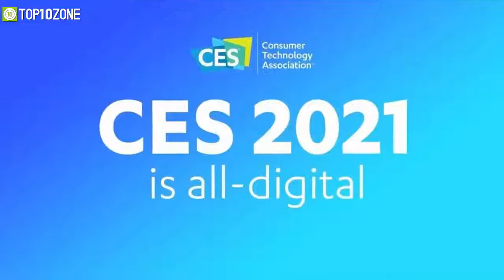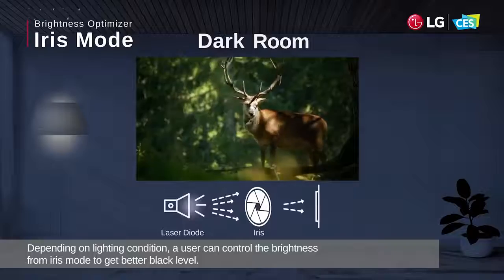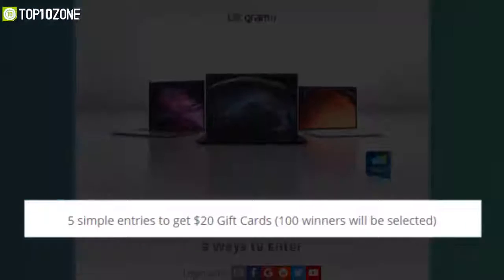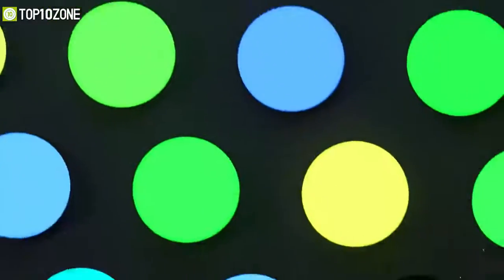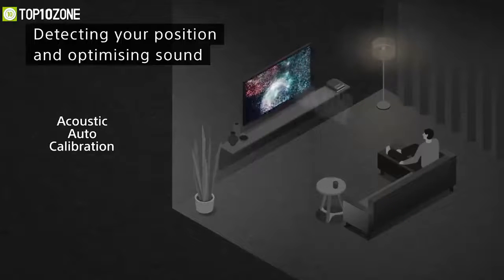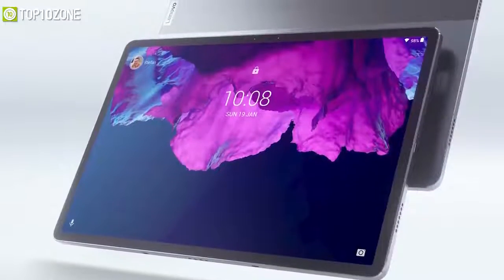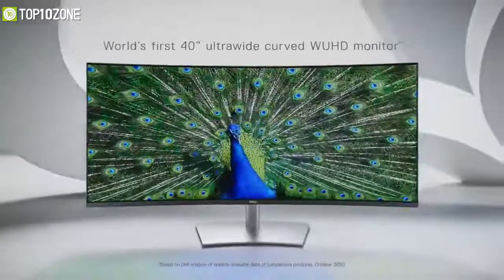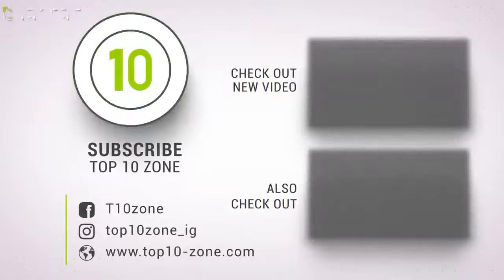Top 10 New Tech Launched at CES 2021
Due to the COVID-19 pandemic, CES 2021 is all-digital for the first time ever. The event runs from Monday, January 11 to Thursday, January 14. CES has always been one of the leading tech events each year and, despite being an online-only event in 2021, thousands of products are expected to be announced.

There are six top trends to watch for at CES 2021, according to TechRepublic's Editor-in-Chief Bill Detwiler, Associate Managing Editor Teena Maddox, and UK Editor-in-Chief Steve Ranger. Several visionary tech and industry leaders are expected to deliver keynote speeches at CES 2021 including Verizon Chairman and CEO Hans Vestberg, General Motors Chairman and CEO Mary Barra, Best Buy CEO Corie Barry, Mastercard CEO Michael Miebach, and more.

TechRepublic will be reporting on all of the CES 2021 tech news that business pros need to know. Keep checking this article for our latest CES 2021 coverage.